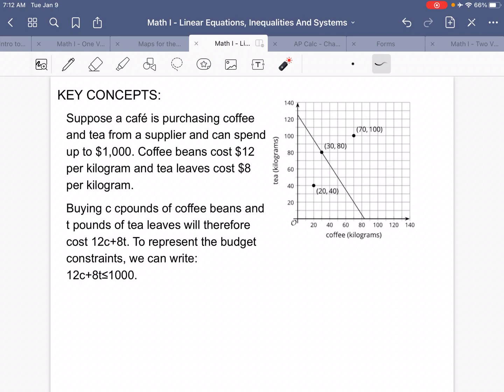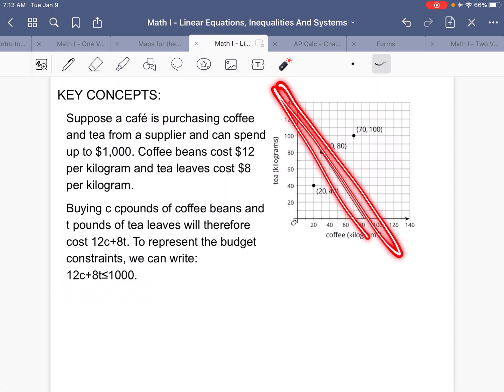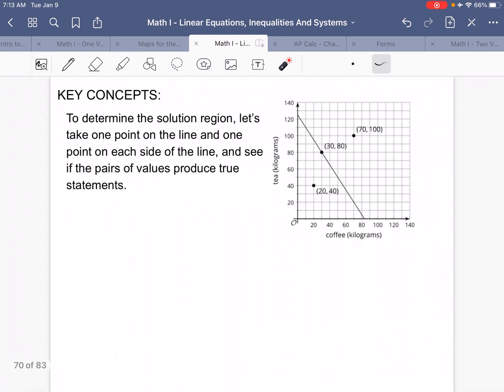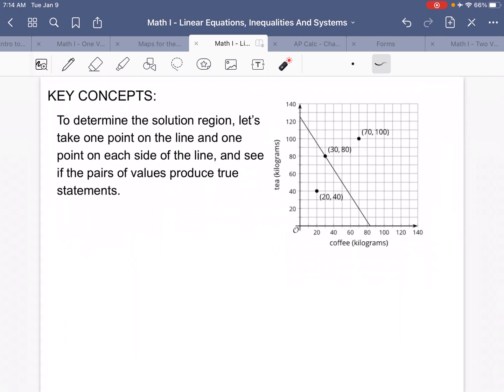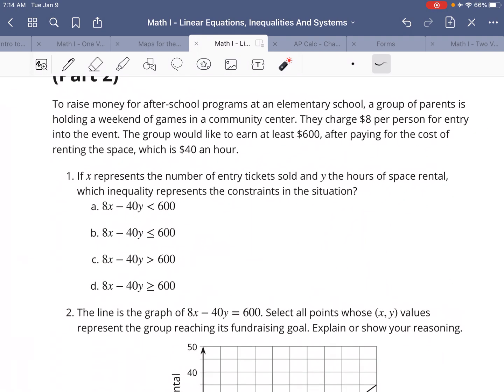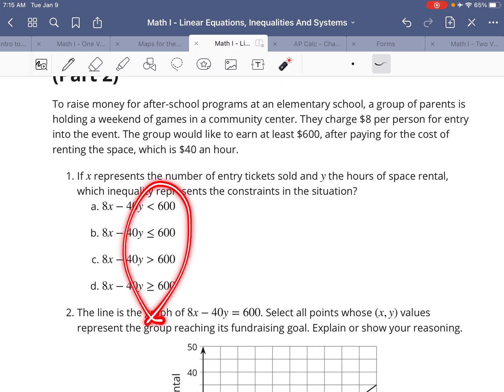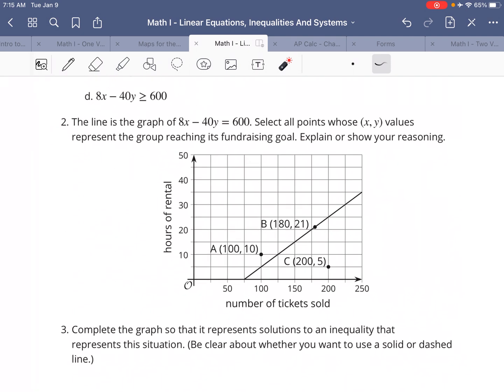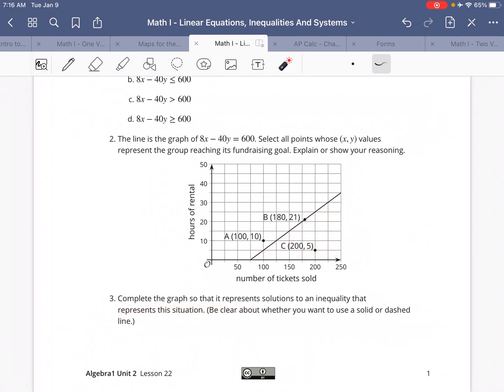Day 22 - A Weekend of Games